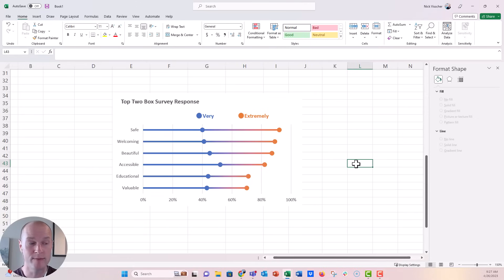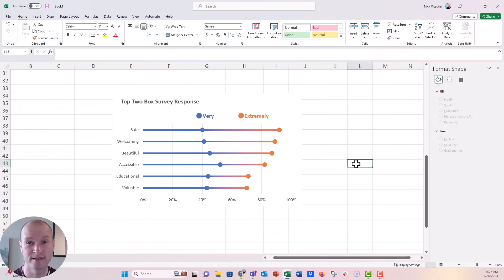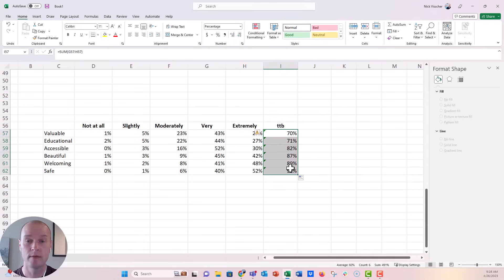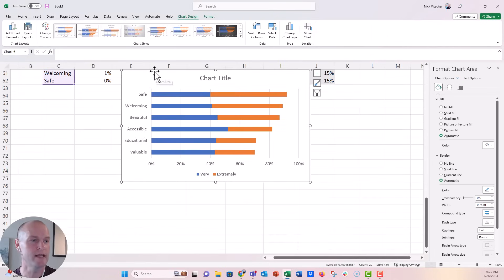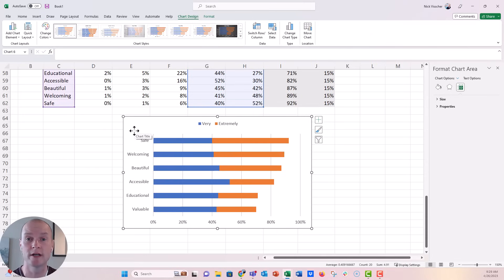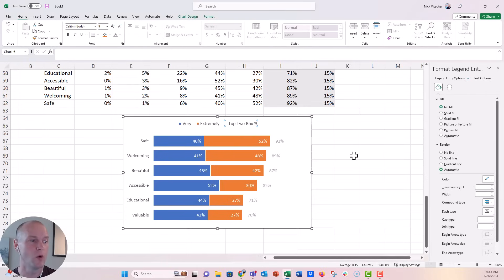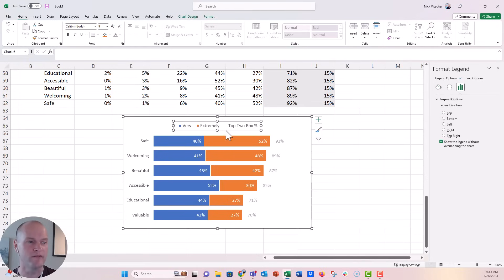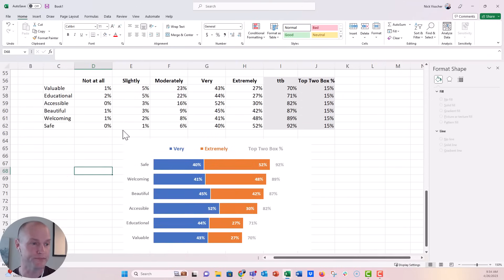Show Survey Data with Stacked Bars or Lollipops in Excel!🔥 [EXCEL TIPS!]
Thanks Amy for your ViewerQuestion on if we could use the lollipop chart to show top-two box survey response individually in the same chart. I think if you need to show both percentages the stacked bar might still be the best way to go, but if you need some extra flare you give the lollipop version a try and see what your audience thinks!